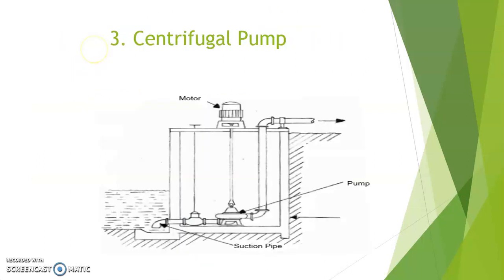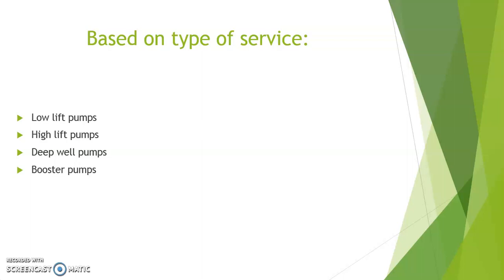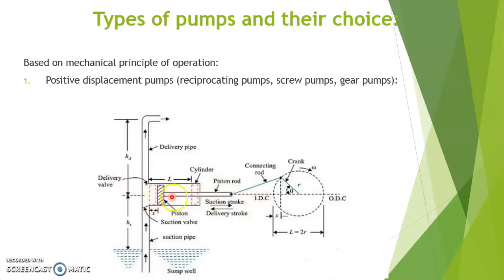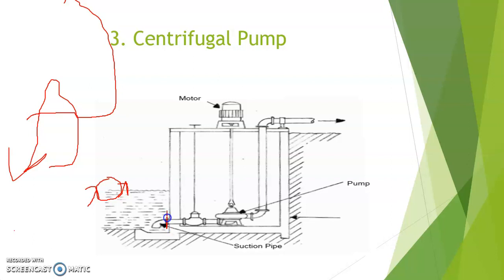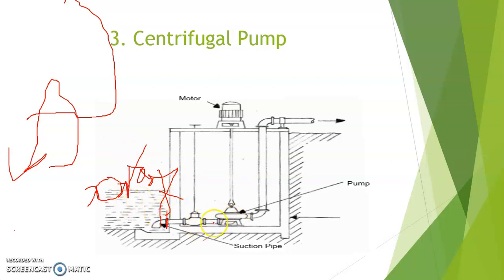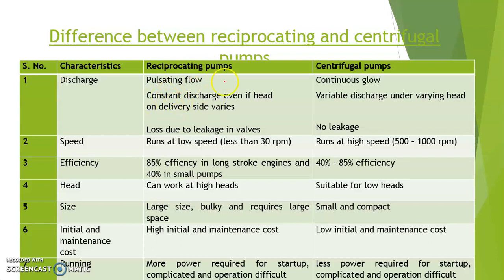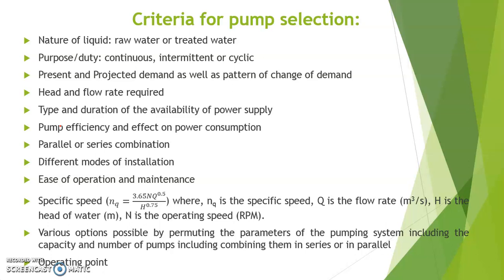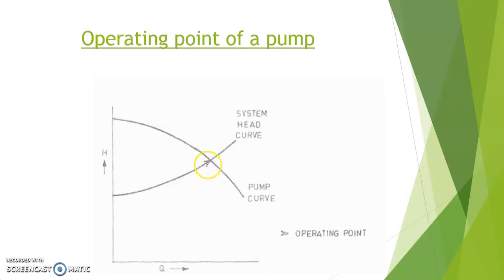Lecture 2 Unit 3 BCE 301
This video describes the importance of pumping stations in intake works.